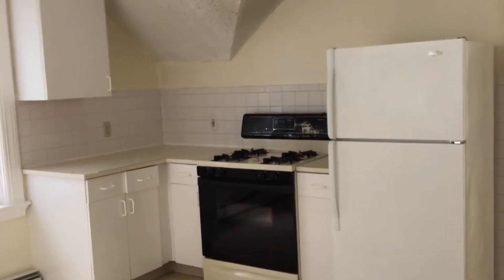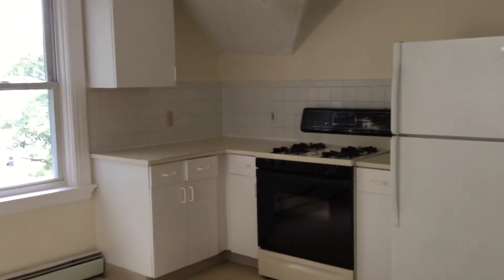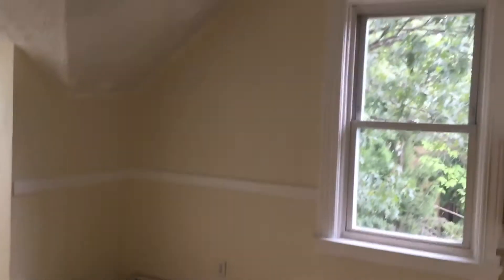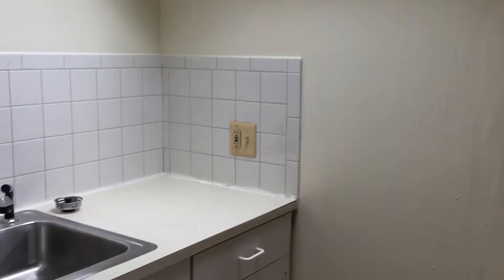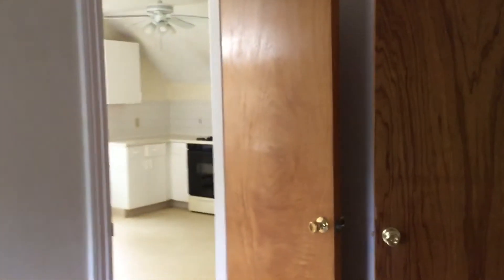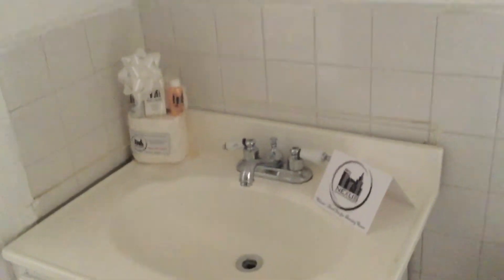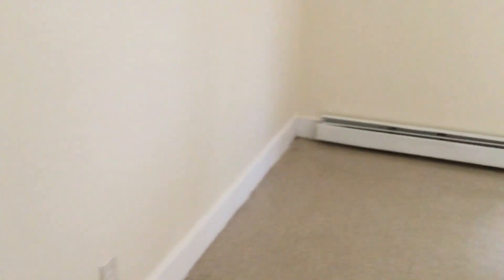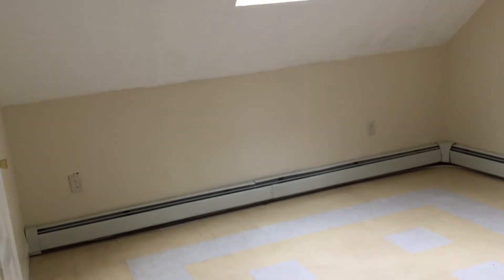Nexus Property Management [27.5 Lisbon Street, Unit 3, Providence, Rhode Island 02908]